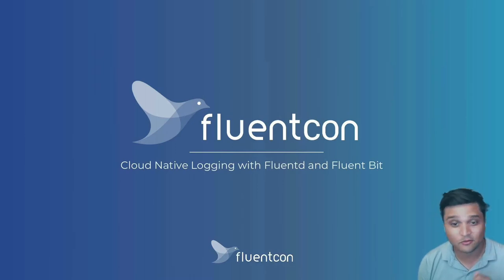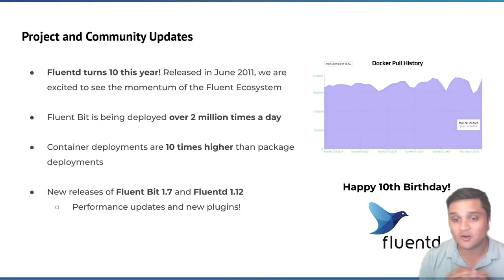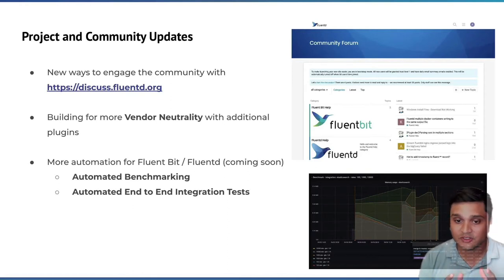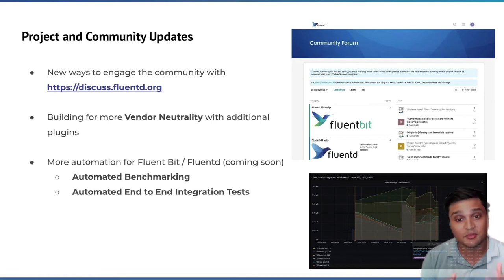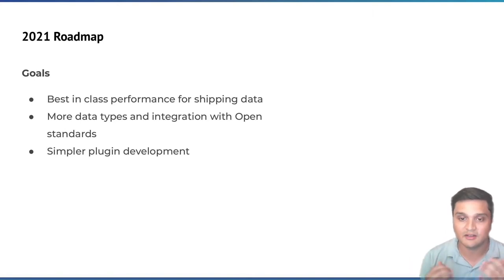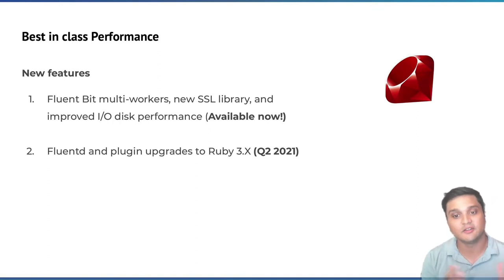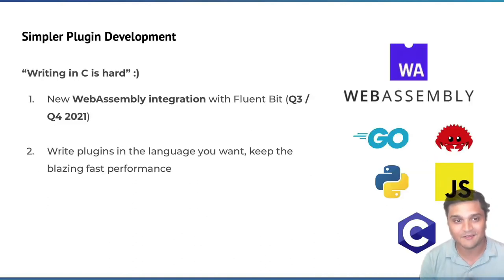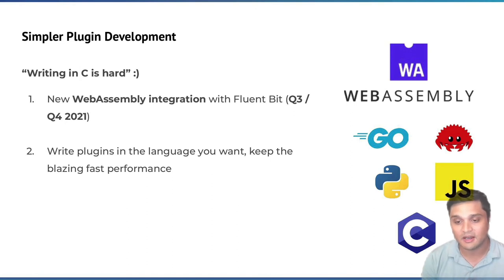Welcome to FluentCon! What's new with Fluentd & Fluent Bit - Anurag Gupta, Product Manager Calyptia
Welcome to FluentCon! What's new with Fluentd and Fluent Bit - Anurag Gupta, Product Manager Calyptia